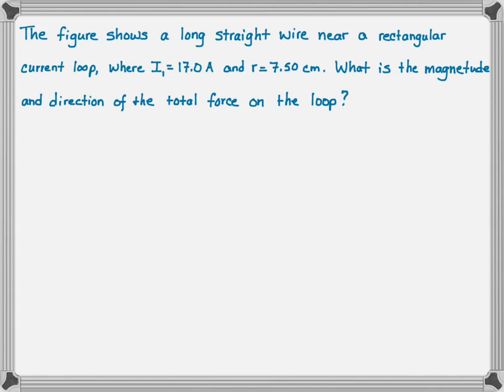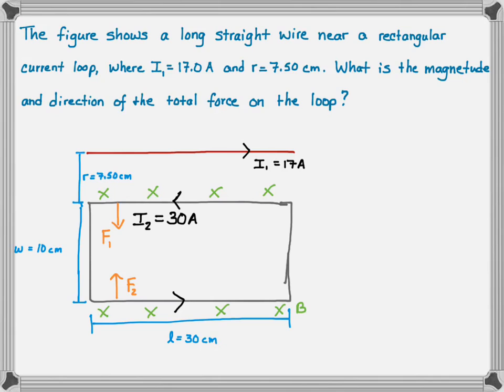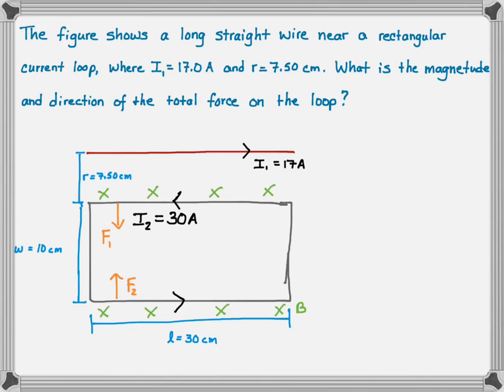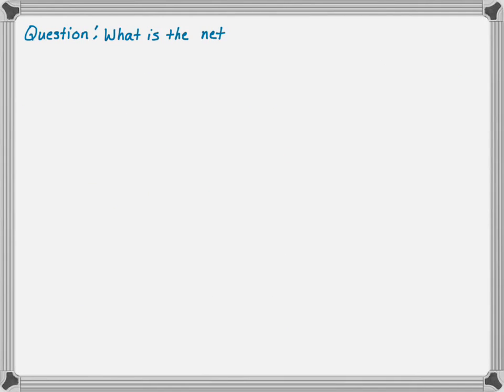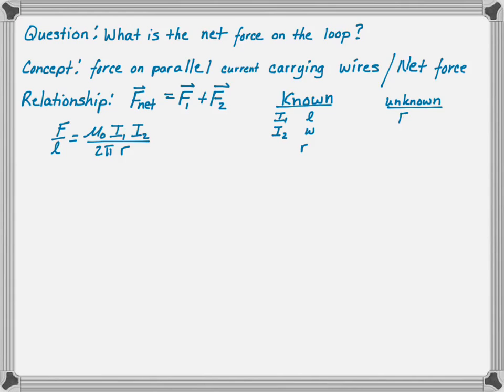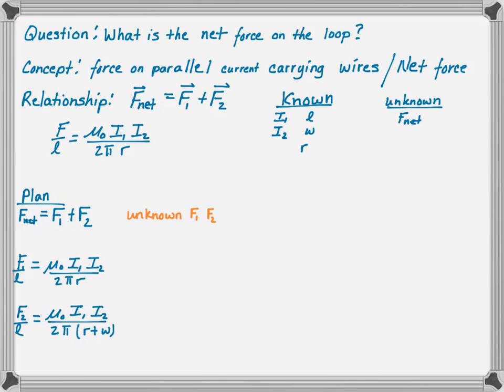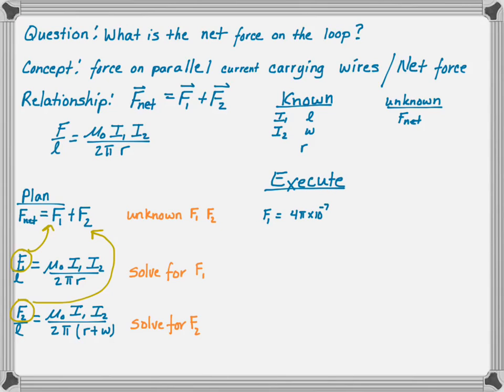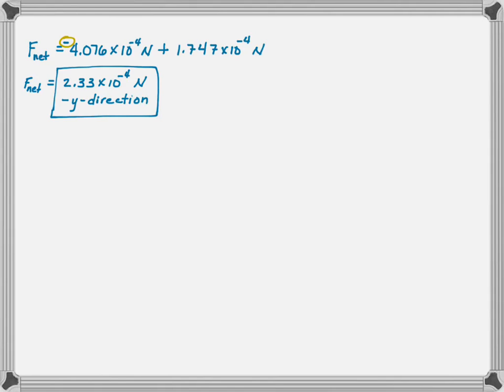Problem - Magnetism Wire and Loop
Problem from homework Assignment 19